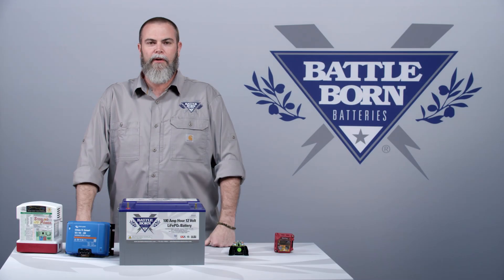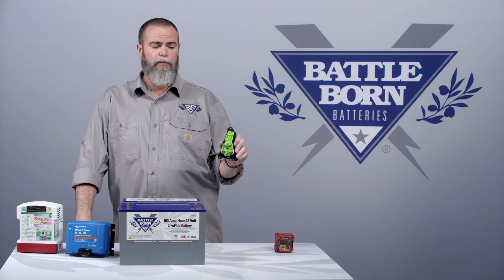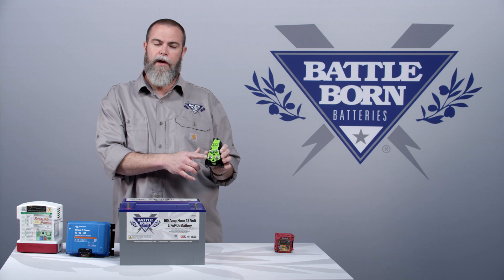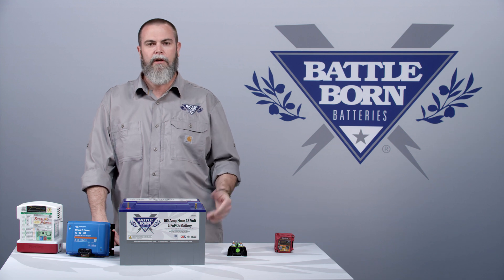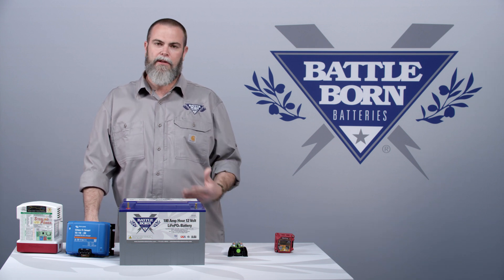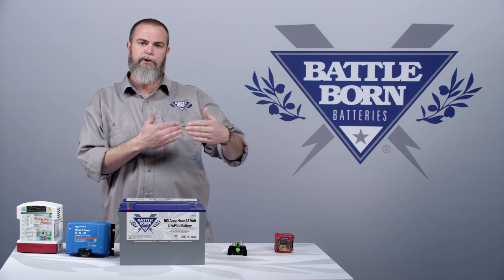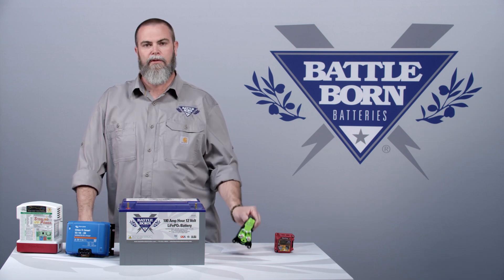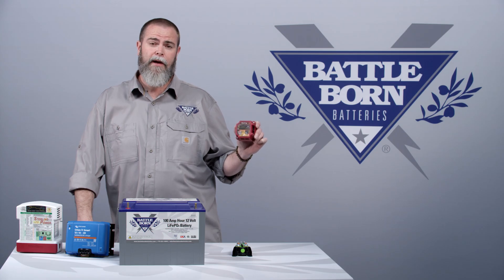FAQ: Can I charge my batteries using the alternator? l Battle Born Batteries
Here at Battle Born Batteries, we get a lot of questions about the different ways you can charge within a system. In this new FAQ video, our COO Sean explains how alternator charging with different components works.

If you have any other questions, feel free to give our sales and tech team a call at or send an email to .